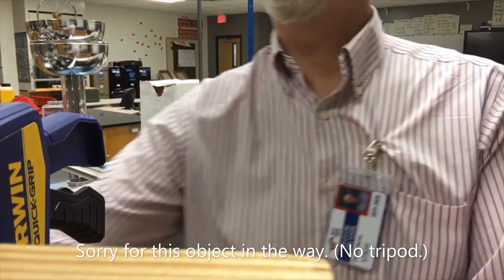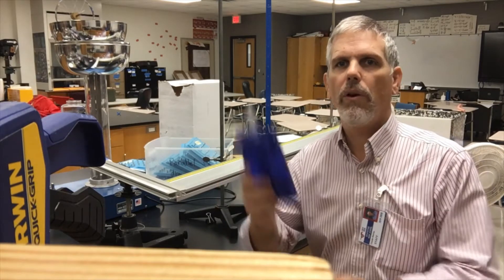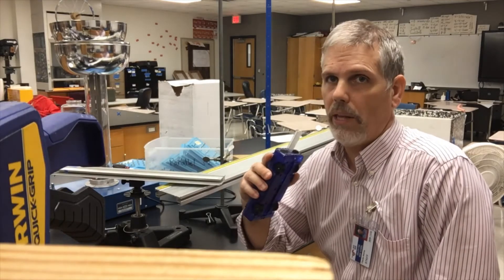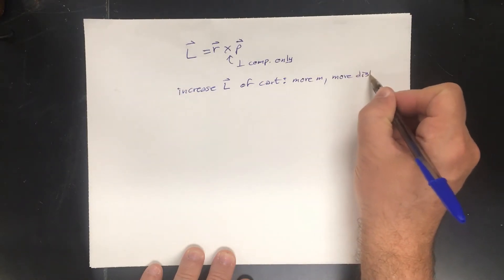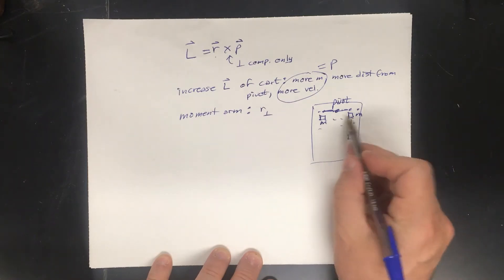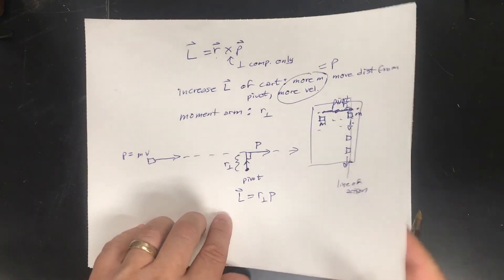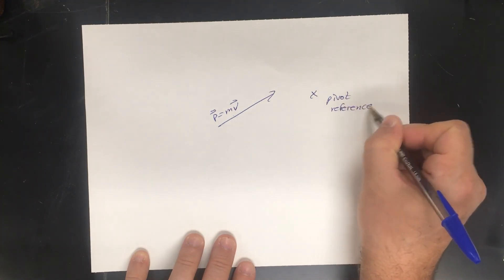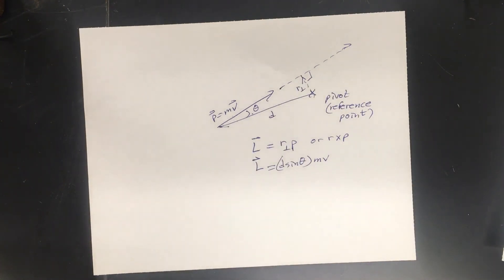Linearly Moving Objects can have Angular Momentum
I prove that an object that moves in a straight line has angular momentum, show what factors change angular momentum, and teach how to calculate angular momentum with moment arm.